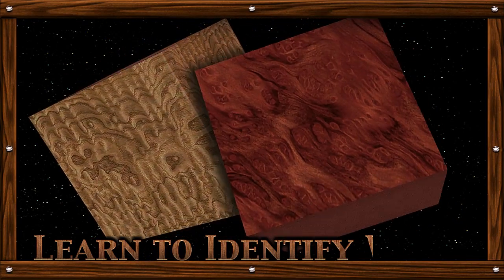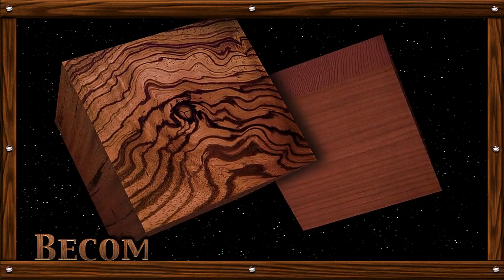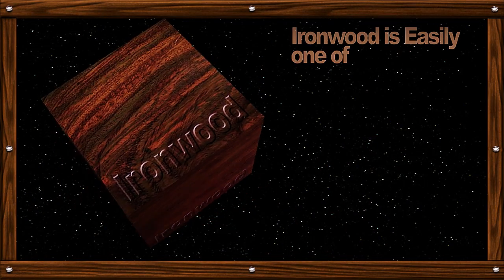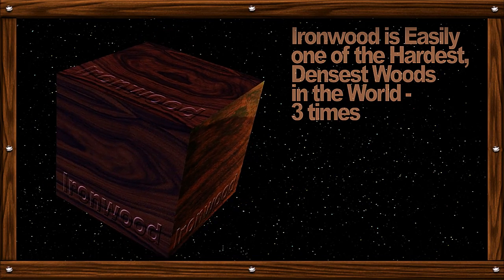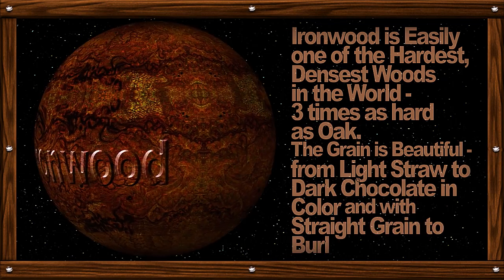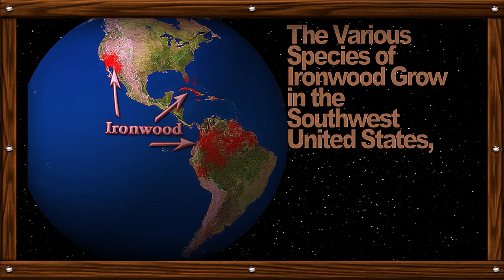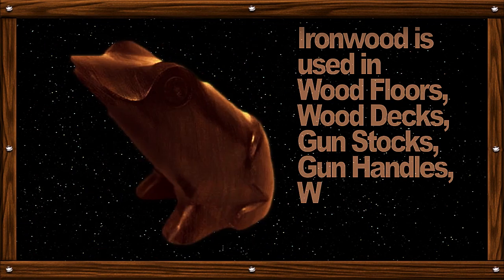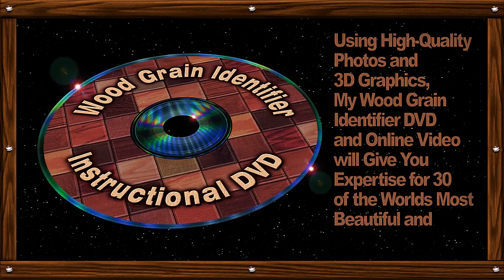Wood Identification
Learn to Identify Wood